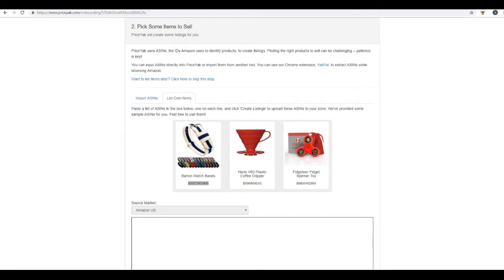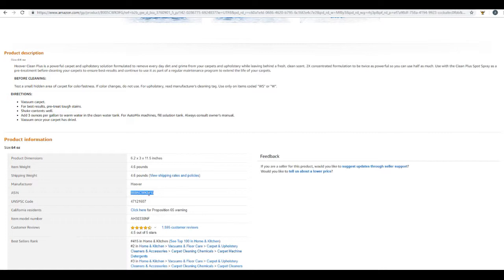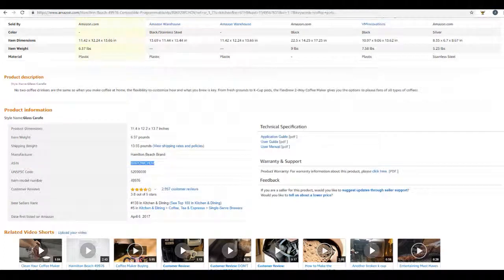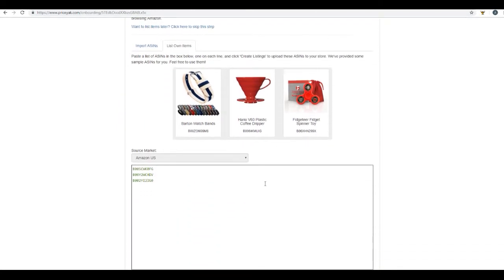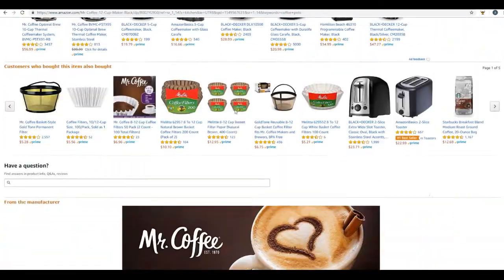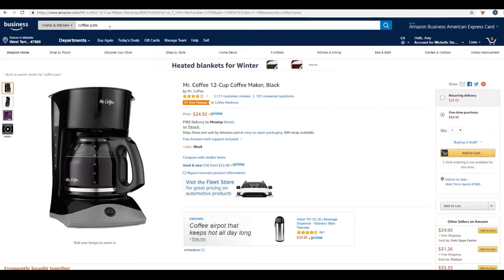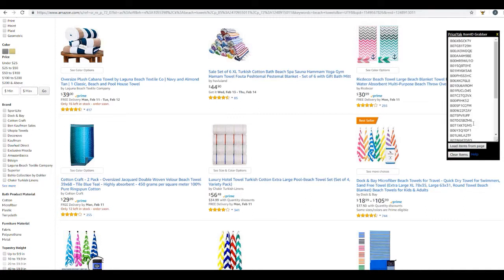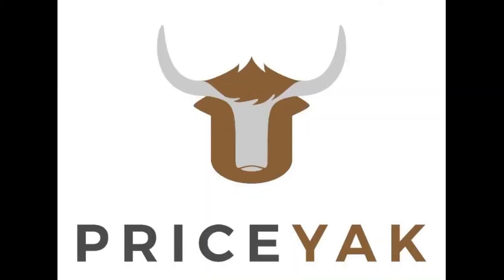How to Create New Listings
This short video covers how to create new listings for your target marketplace using PriceYak's easy listing tool.